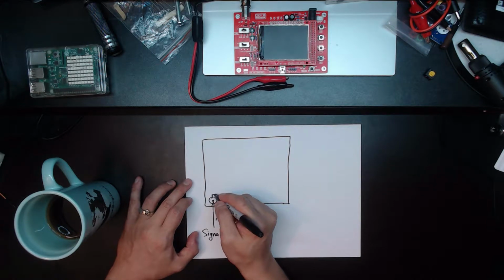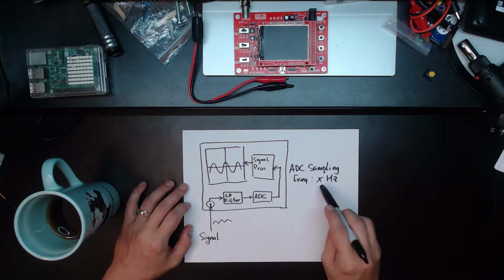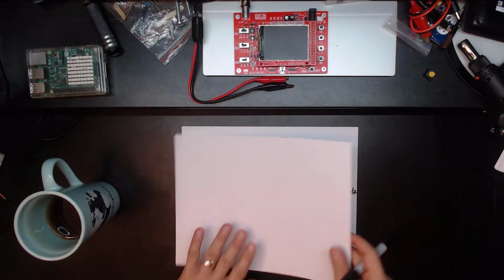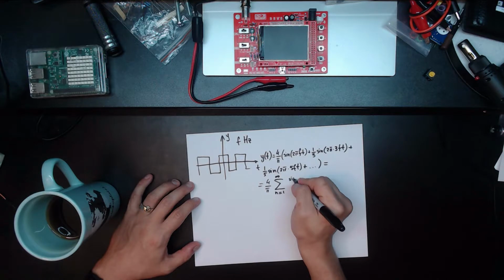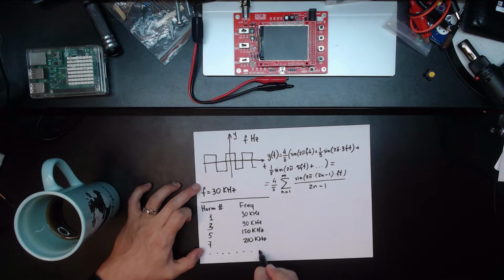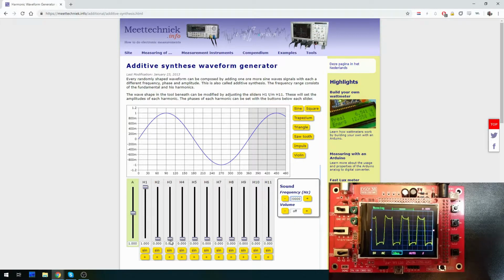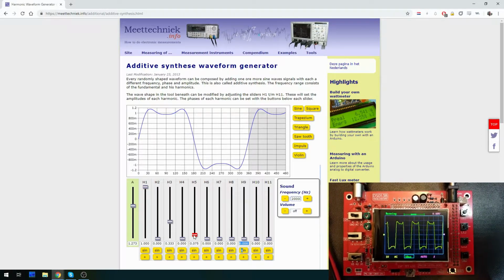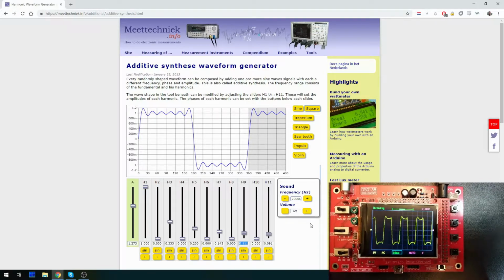DSO138 Oscilloscope Kit | PART 2 - What's up with the square wave?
This is my attempt to explain why 100 KHz bandwidth is not enough to correctly show a 30 KHz square wave on a DSO138 oscilloscope that I have assembled a week ago (the assembly video is